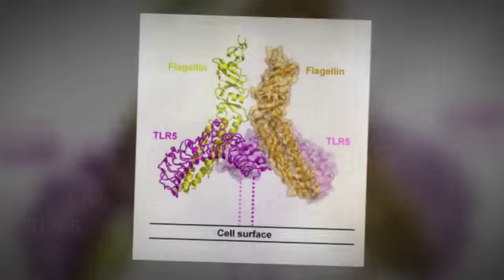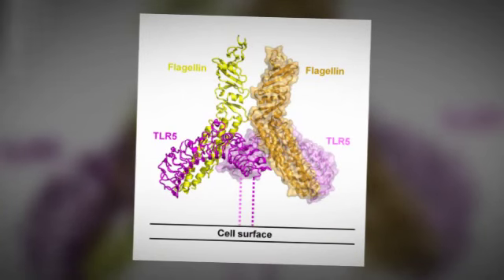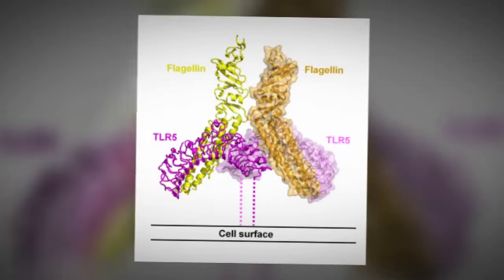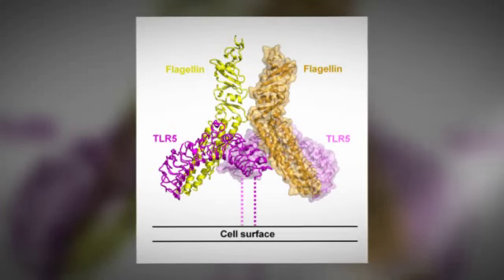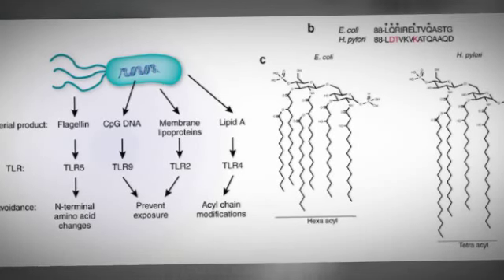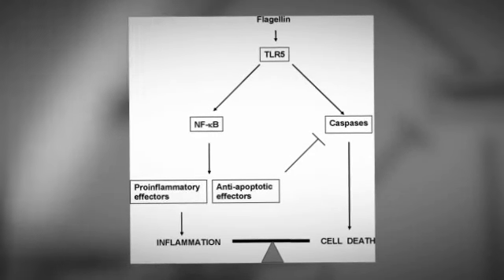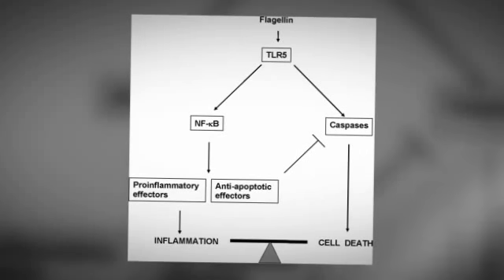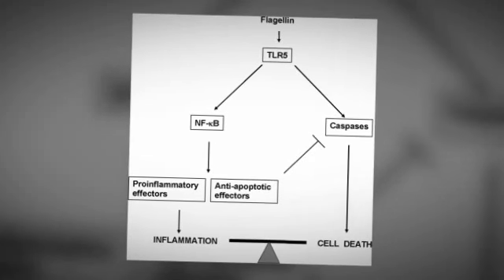TLR-5 KAY LEE